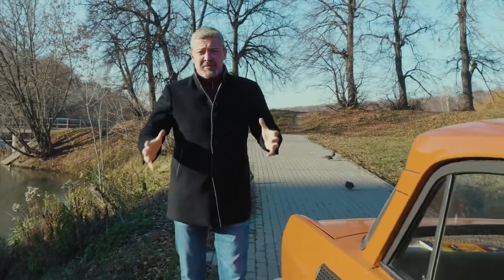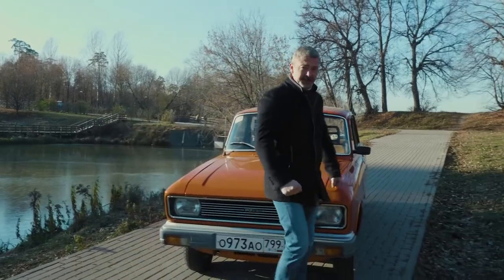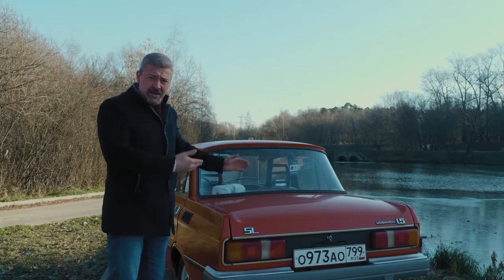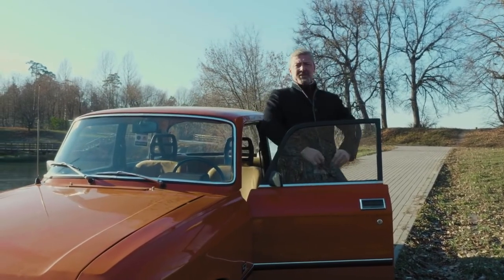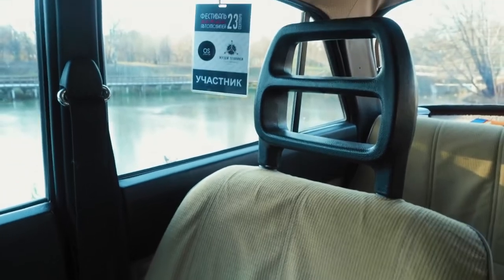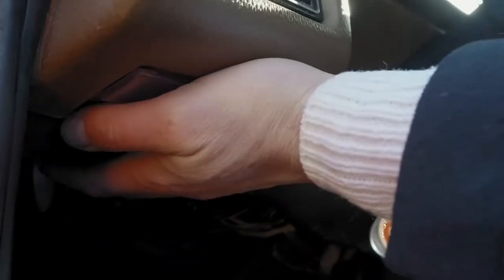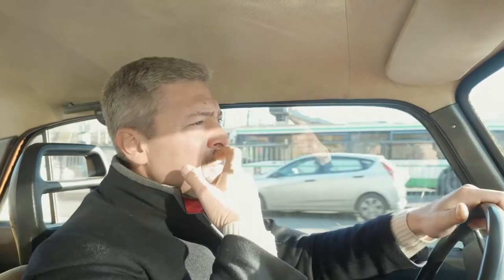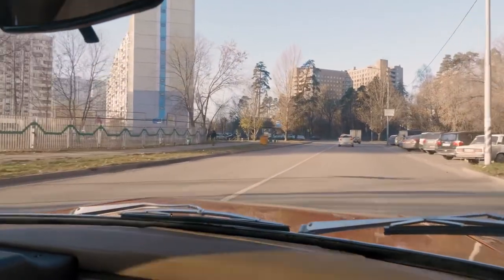🚗Car for the rich from the USSR 🚘 Moskvich 2140 SL 🚗 AZLK 2140 SL Retro cars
A rare Soviet car - Moskvich 2140 SL - Super Lux version of AZLK 2140. The car was produced and sold to the high society of the Soviet Union, the car was not available to ordinary citizens, well, at the same time, compare the level of stratification then - now. Anyway!

Moskvich-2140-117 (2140SL) is a Soviet car of the III group of a small class, produced in Moscow at the AZLK plant from 1980 to 1987. It was a modernized and improved version of the Moskvich-2140 model, intended mainly for export. Index SL (SL) stands for Super Luxury.